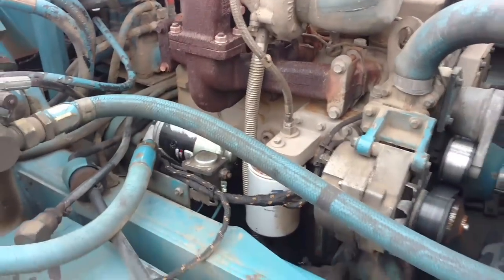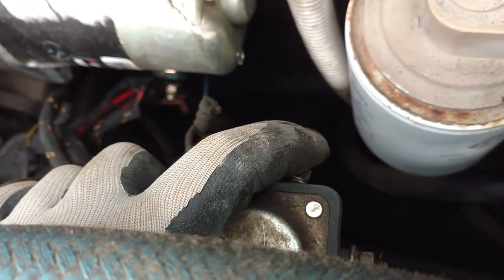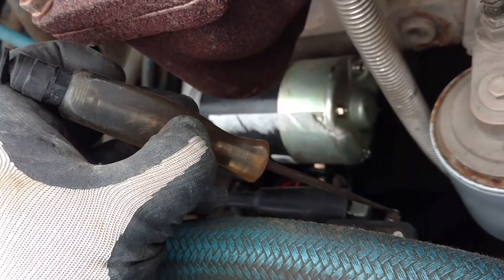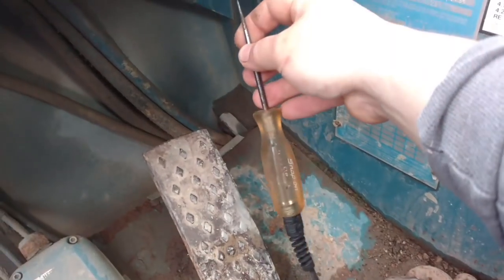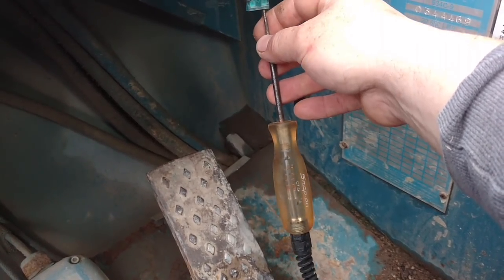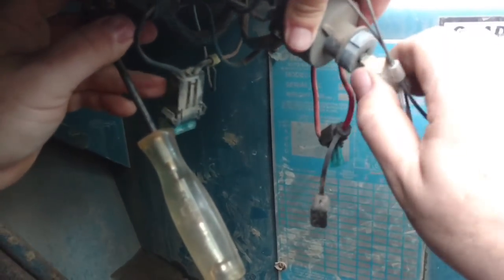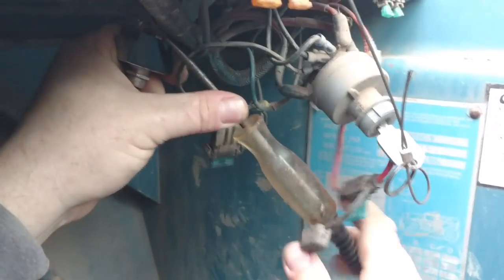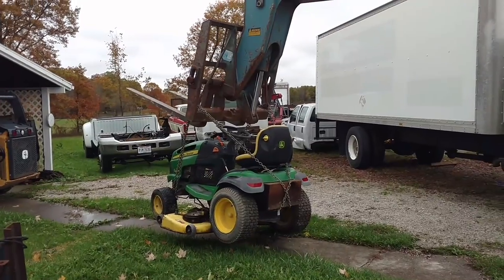GRADALL CUMMINS STARTING PROBLEMS....HERE WE GO AGAIN!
The gradall was starting great up until a few days ago...hit the key and I got nothing. So of course the thought of a faulty starter crossed my mind but I didn't jump to conclusions. I grabbed a scope on a rope and started looking for the problem.